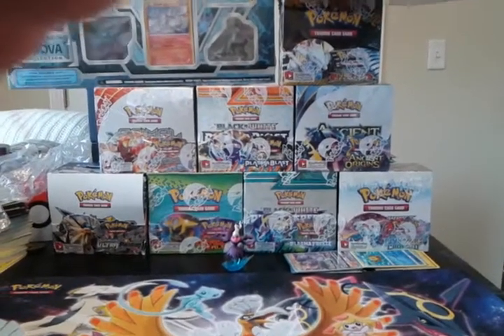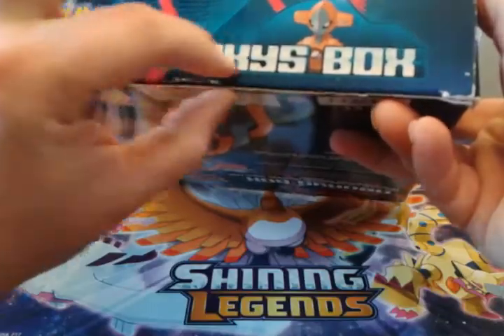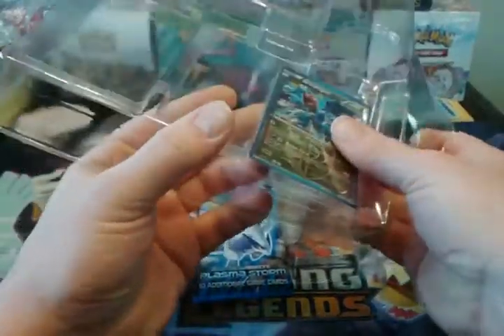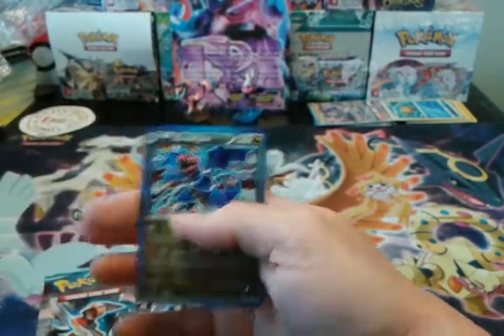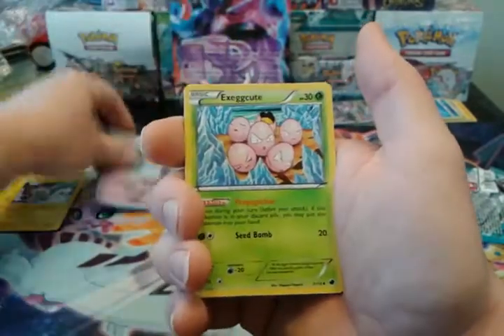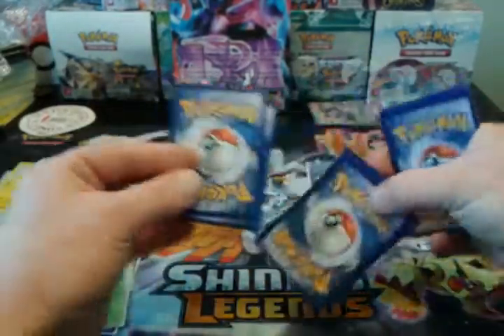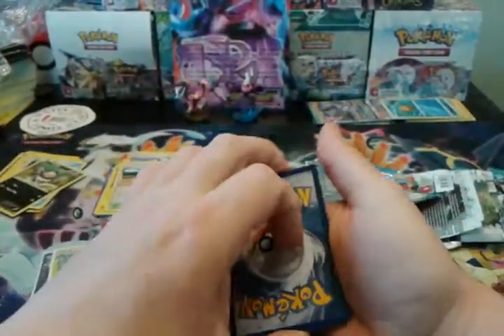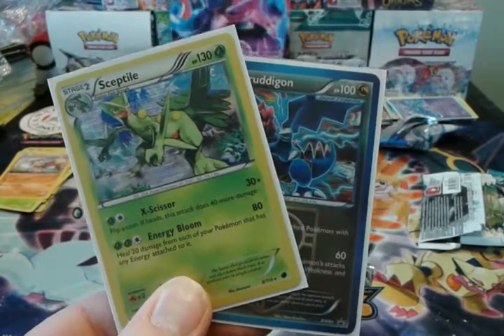Breaking into the Wall of Booster(mostly) Boxes --- Pokemon Opening a Deoxys Box (Black & White era)